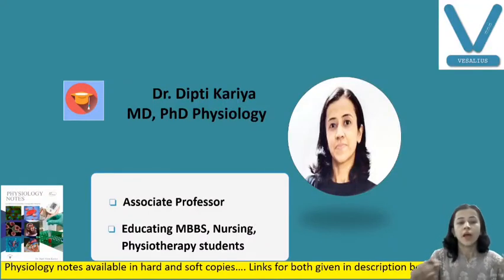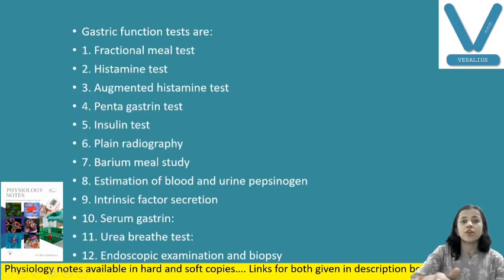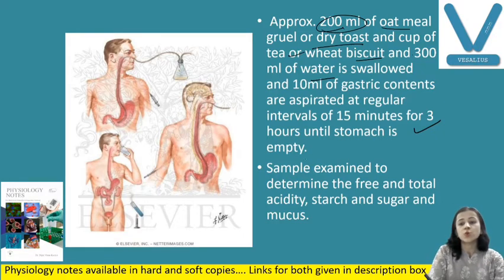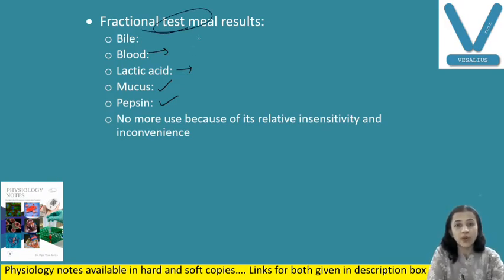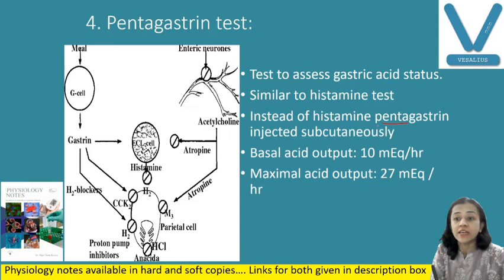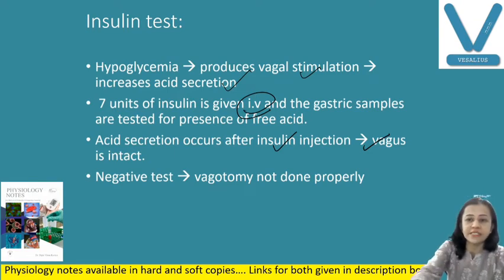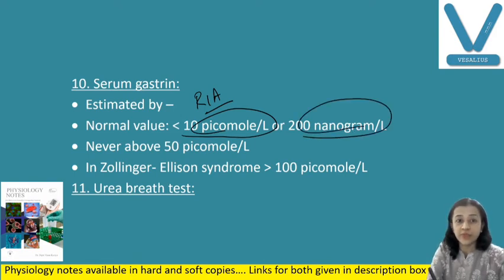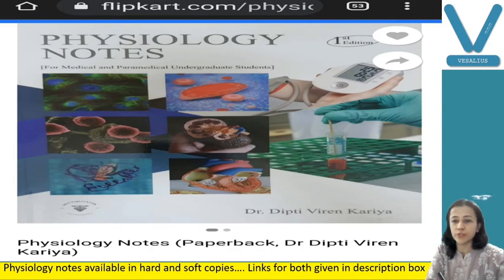Gastric Function tests:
Gastric function tests are diagnostic assessments that evaluate the health and functionality of the stomach and the digestive system. These tests encompass various parameters, including the production of gastric acid (HCl) and pepsin, as well as the evaluation of gastric emptying and overall gastric motility. Assessing gastric function is essential in diagnosing stomach disorders and digestive health issues. These tests play a crucial role in gastroenterology, aiding in the accurate diagnosis and treatment of gastrointestinal conditions. Understanding gastric function tests is vital for medical professionals to ensure the well-being of patients and provide appropriate healthcare interventions.